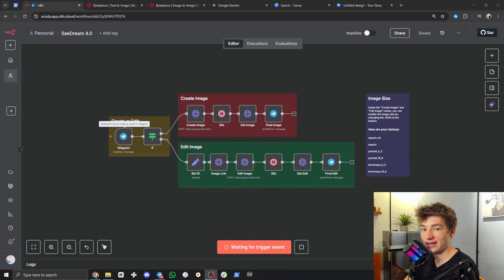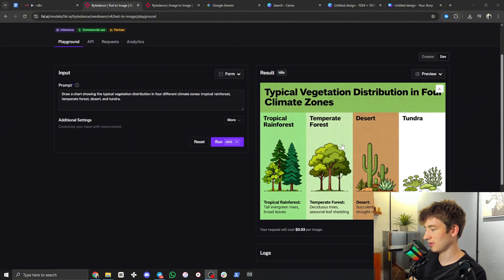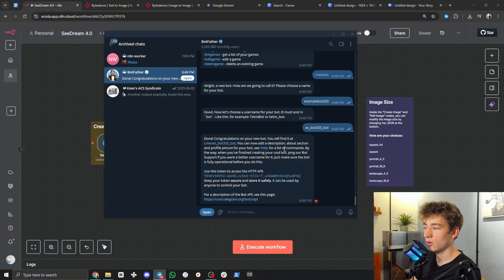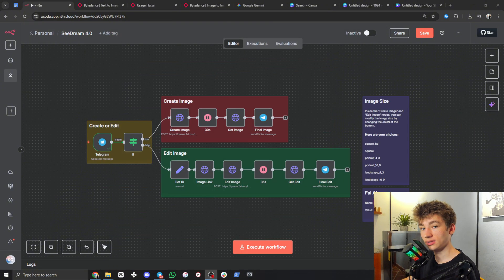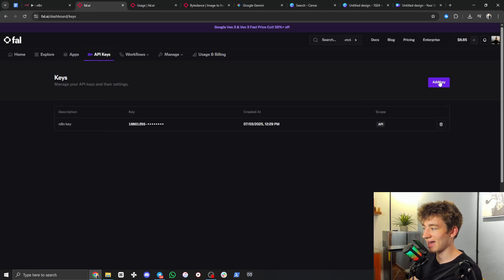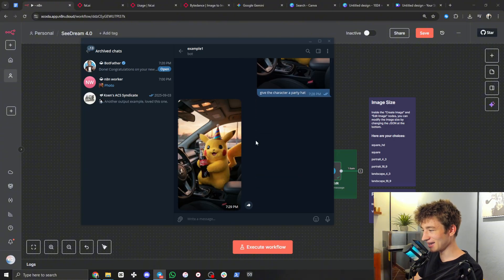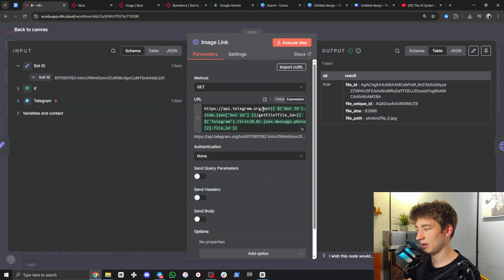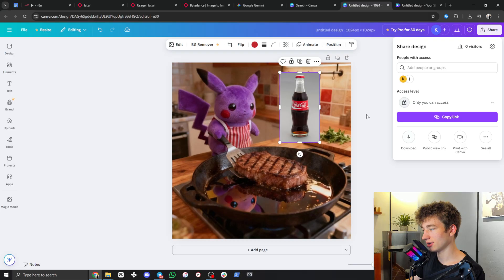Seedream 4.0 is NOW in n8n - Better Than Nanobanana? (Free Template)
00:00 Intro

02:33 Workflow Setup

09:35 Workflow Explanation

12:57 Outro

In this video I will walk you through how to use this n8n workflow that uses seedream 4.0 to create or modify images. Do you think it's better than Nanobanana?